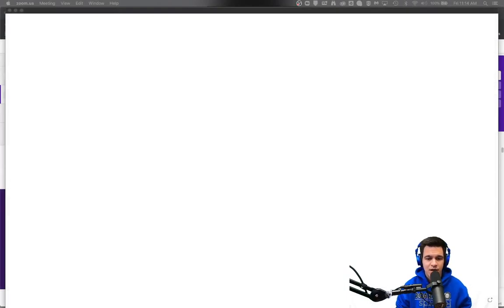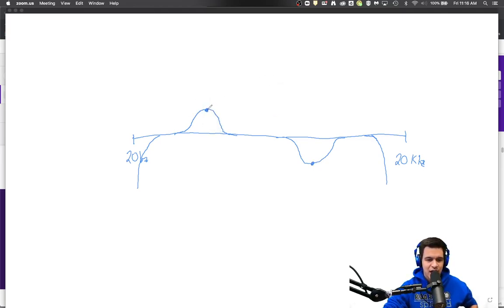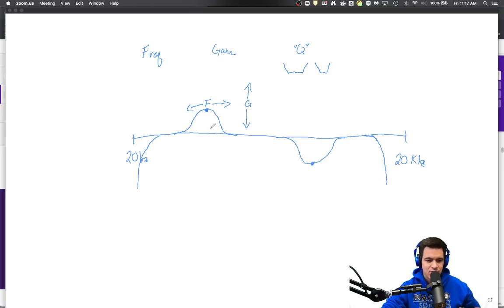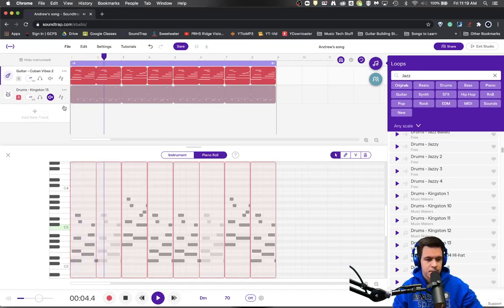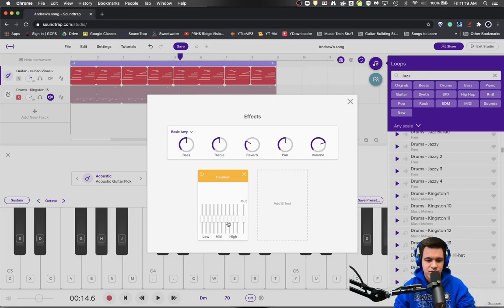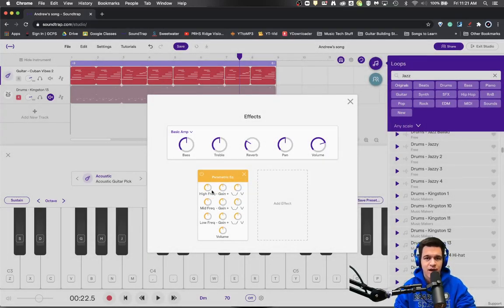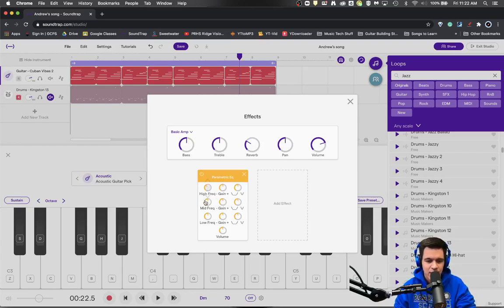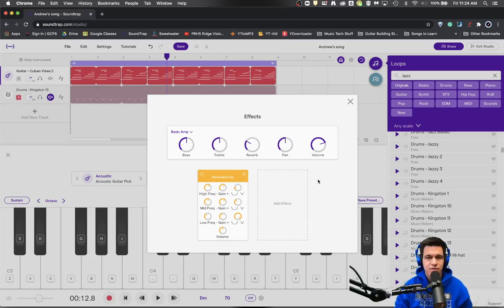SoundTrap Tutorial: Using Audio Effects Part 2 Graphic and Parametric EQ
In this video series, you will learn how to use the audio effects in SoundTrap.  This lesson is on the the two equalizer options.  You will learn what a graphic and parametric EQ are and how to use them.